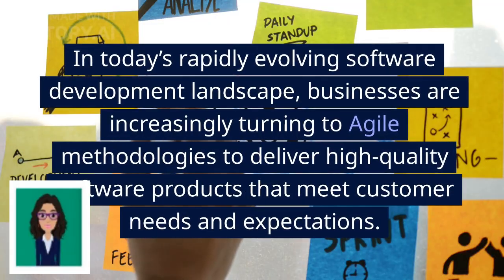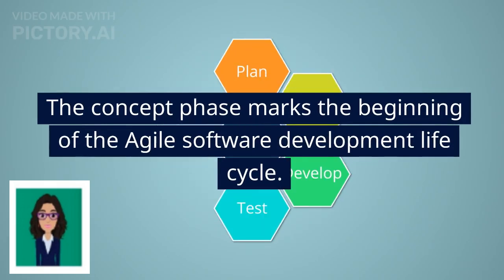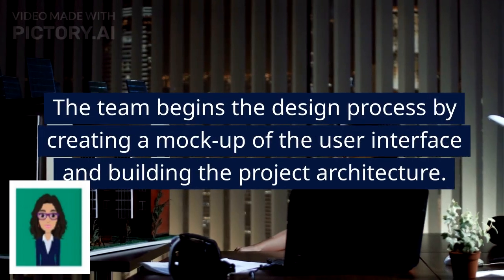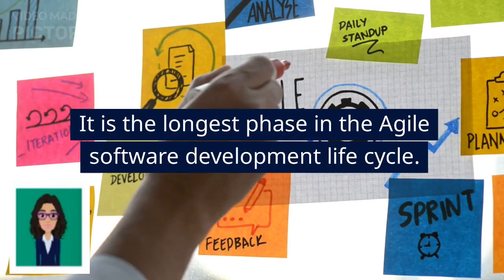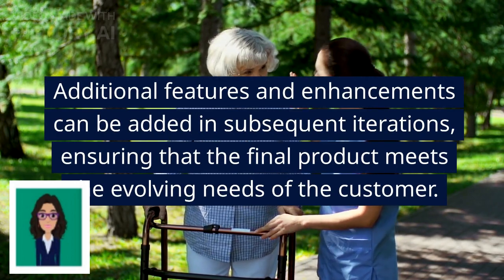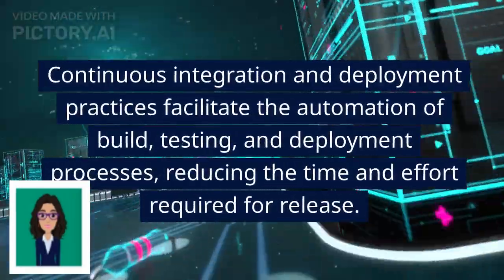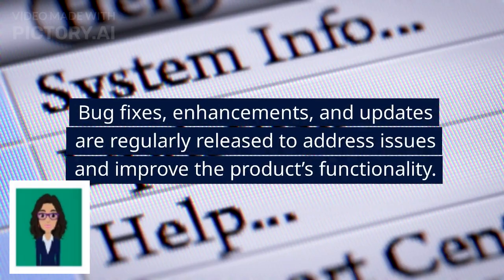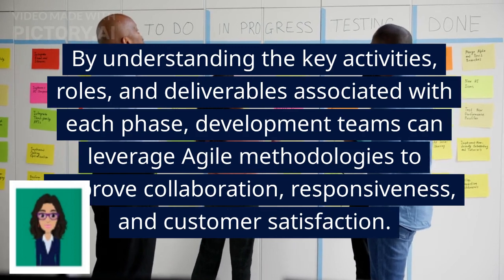Agile Methodology Explained: Scrum, Kanban & How to Master Them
What is Agile? | Agile Methodology | Agile Frameworks - Scrum, Kanban
We mostly concentrate on real time scenarios.
We are happy to share our knowledge here, If anyone interested to share knowledge, hearty welcome.